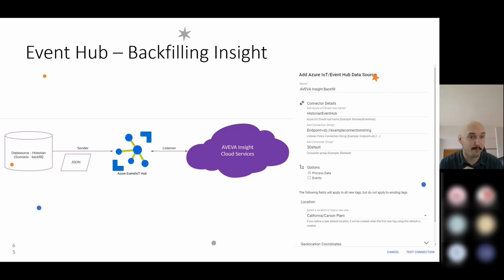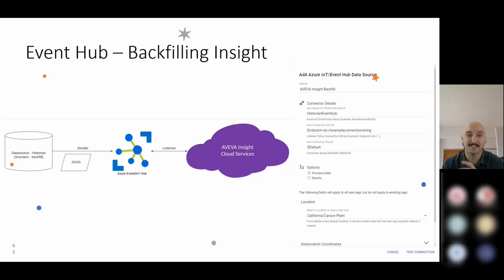Backfilling AVEVA Insight with Event Hub | Santa's Tips & Tricks 2022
In this informative video, learn how to efficiently backfill AVEVA Insight with existing data using Azure Event Hub. Discover how to overcome limitations of file sizes and import methods, and explore the seamless integration between AVEVA Insight and Azure Event Hub. Watch now to optimize your data transfer process and unlock the full potential of AVEVA Insight.